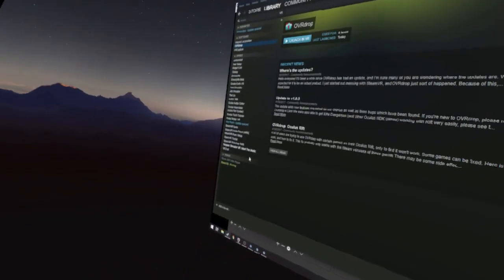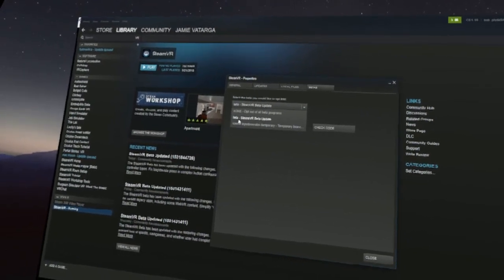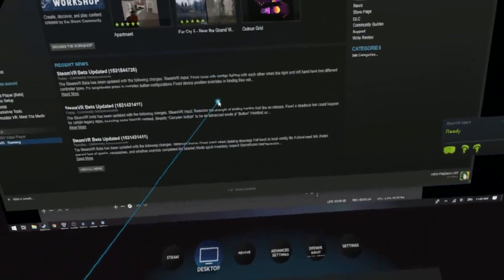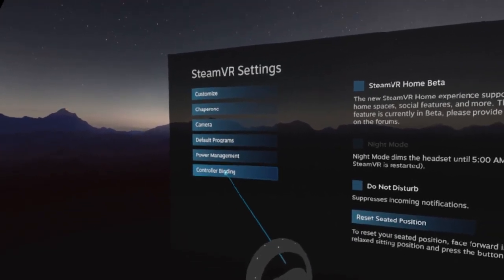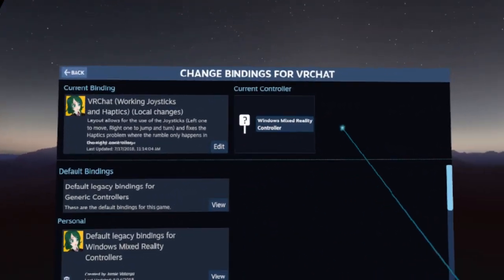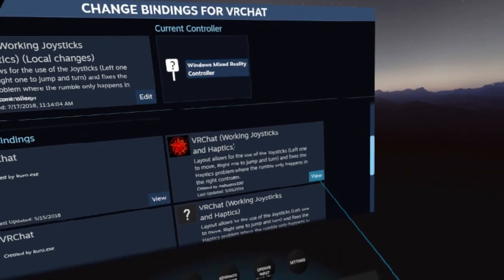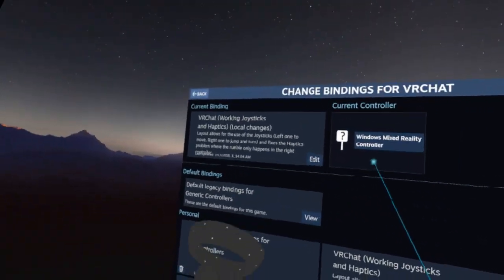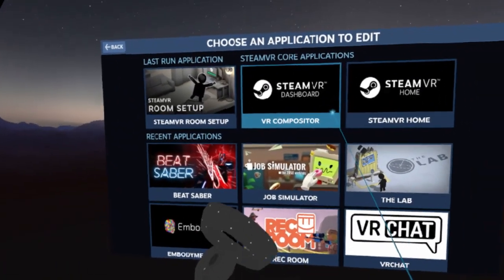WMR: Enable Thumbstick Controls With Steamvr (Beta No longer required)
Update! Ignore the part about switching steamvr to beta, that is no longer required

after the wmr sale, i wanted to make a quick tutorial on how to enable thumbsticks for steamvr games